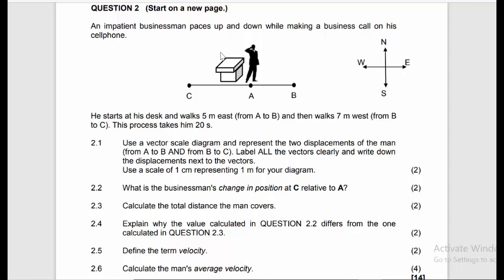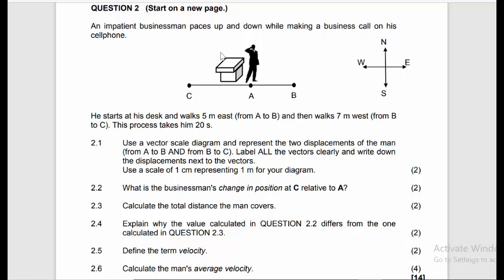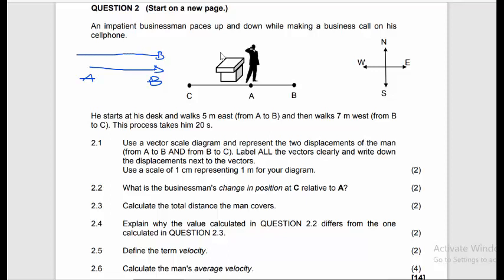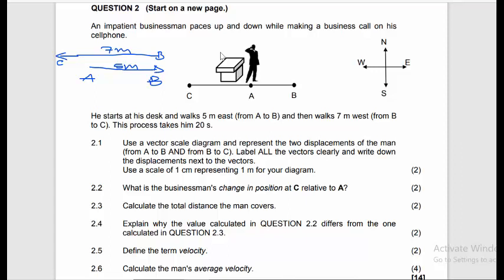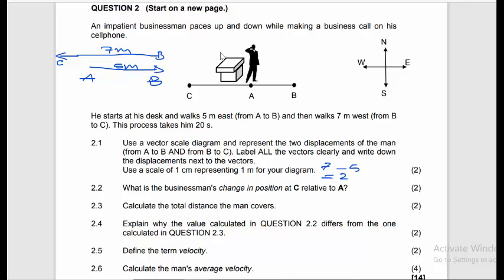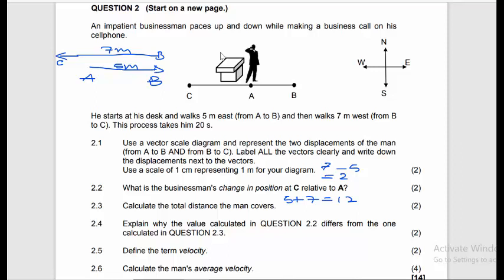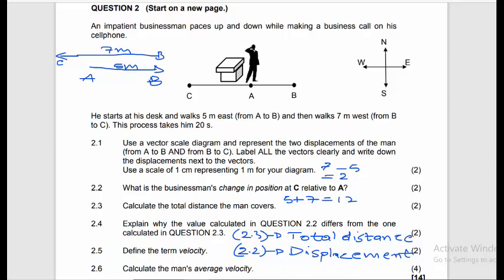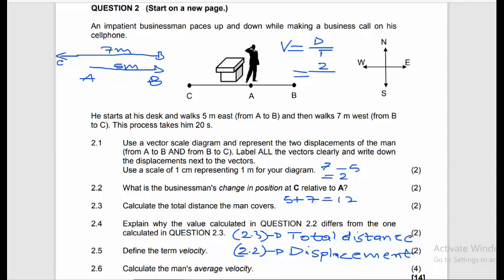Physics June Exam Sol